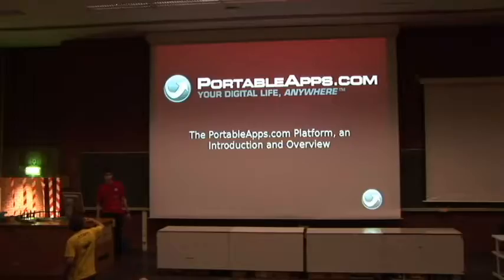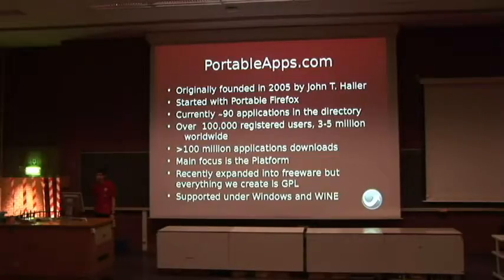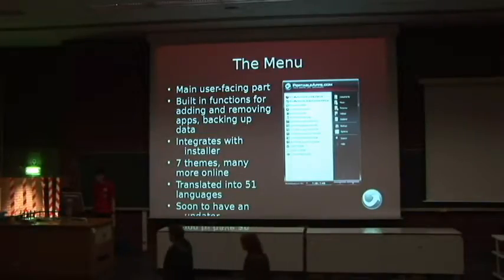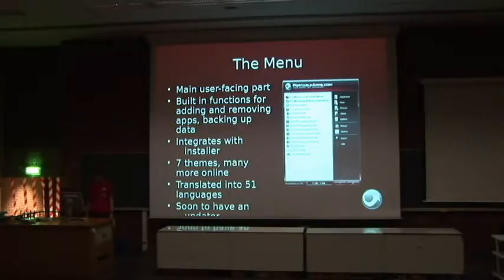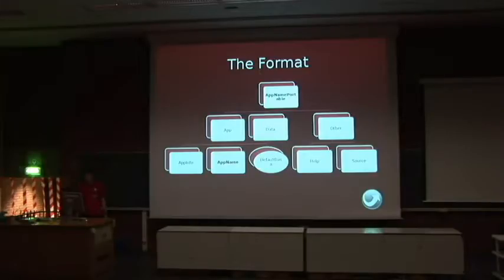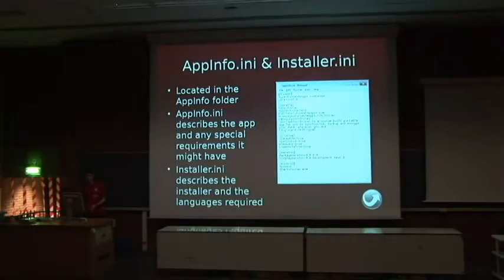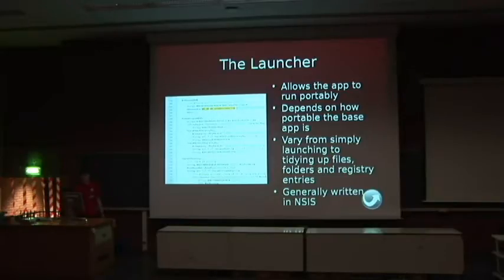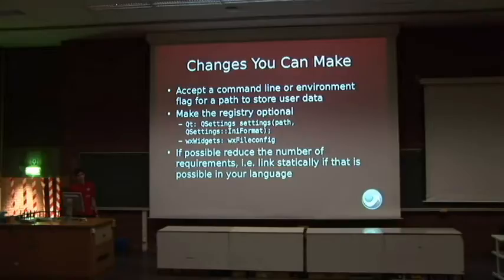How to download Portable Apps